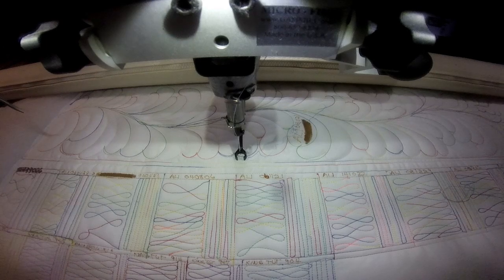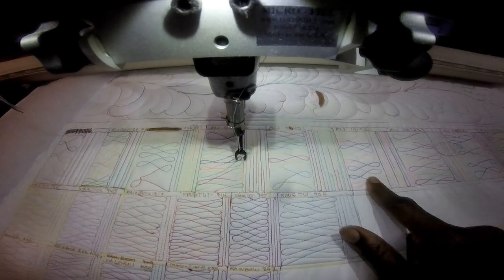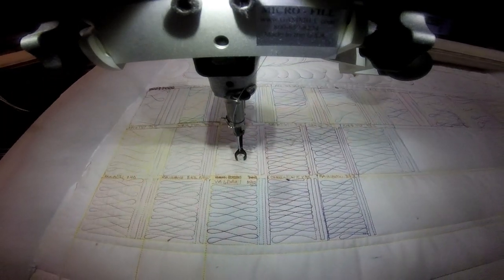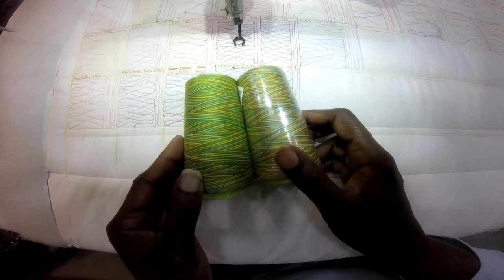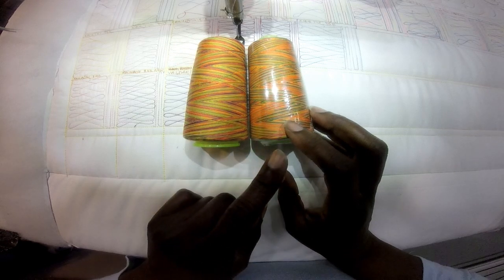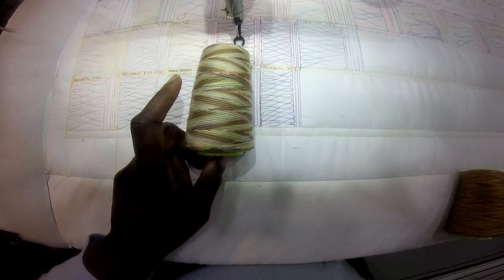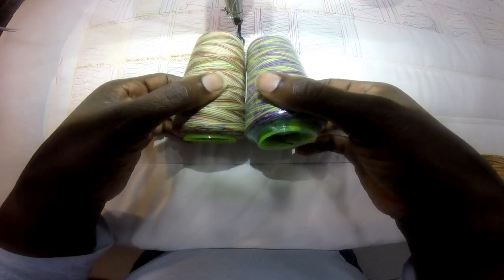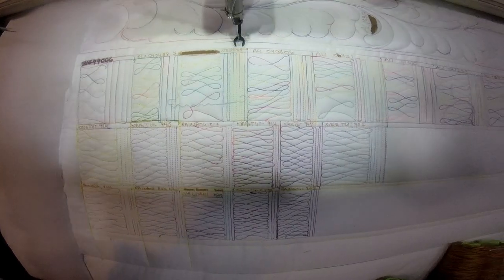Quilt With Me: Varigated Thread Reference ??Quilt??